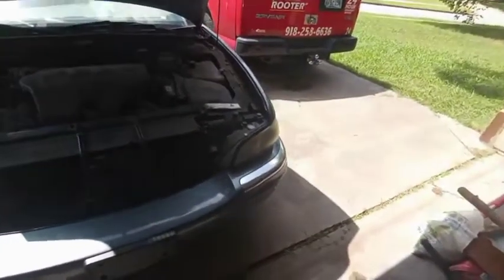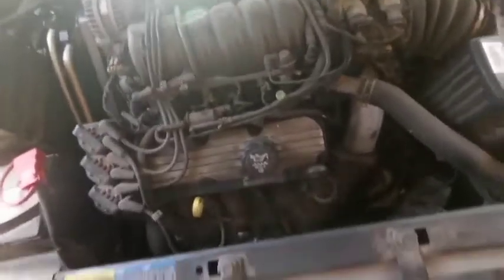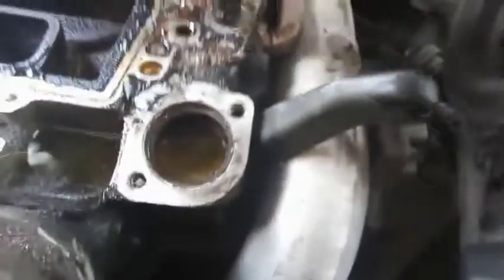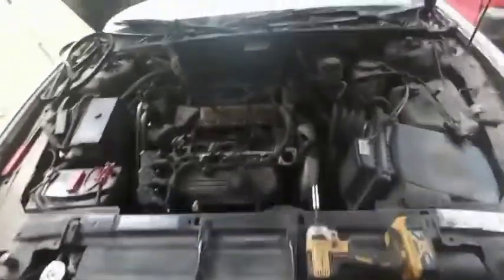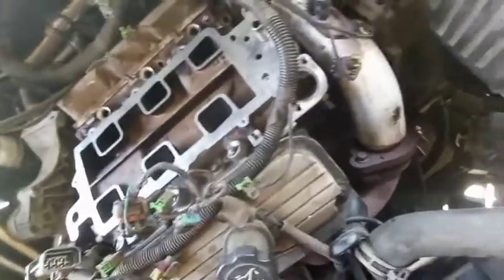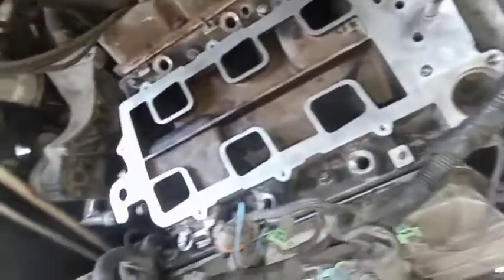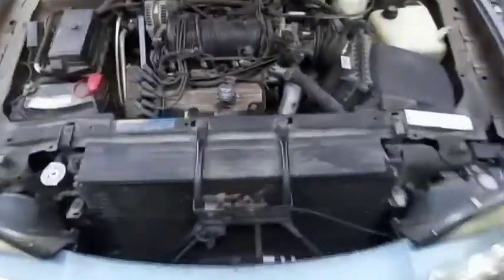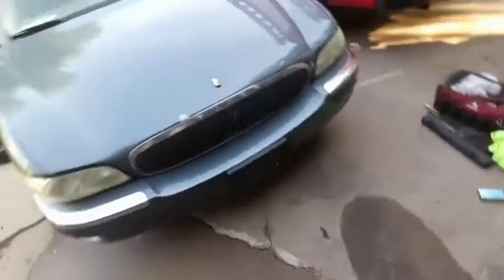04 Buick Park Ave 3.8L V6 Upper & Lower Intake Manifold Gaskets Replacement/Thermostat/TB/Maintenanc